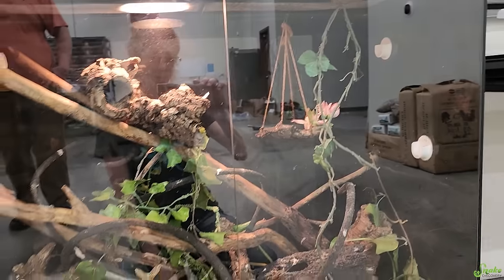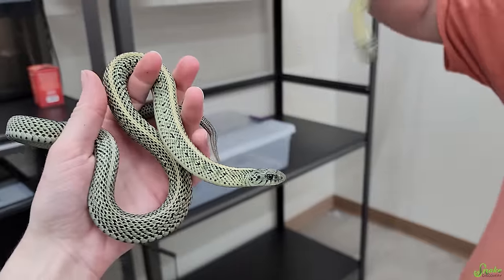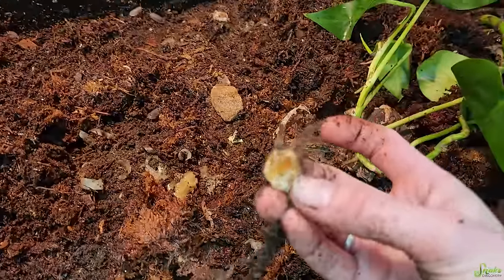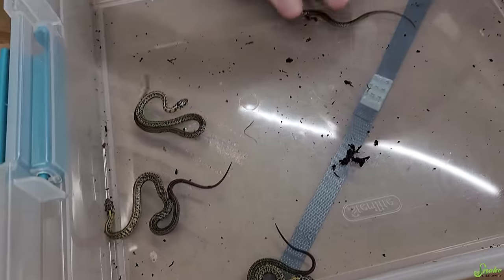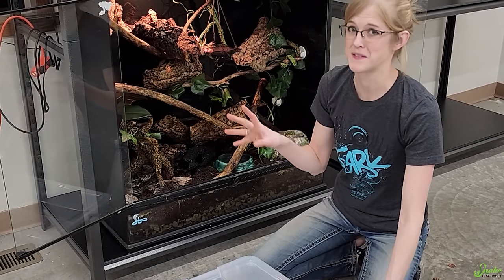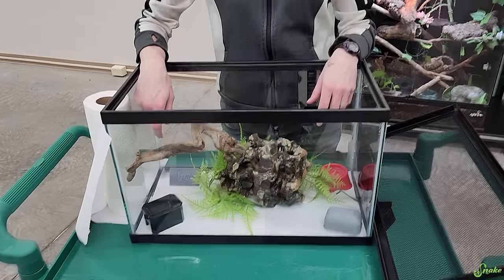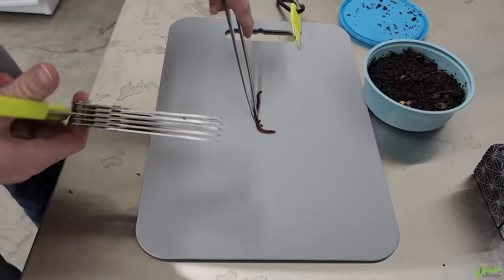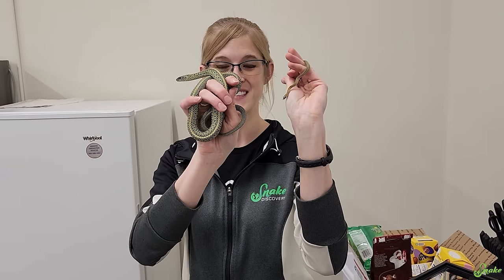WE BRED A NEW MORPH OF GARTER SNAKE!!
Can you believe it?! We can't! Our pair of golden plains garters (Thamnophis radix) had golden babies, thus proving their colors to be a genetic morph!! This is BIG in the garter snake world!

SNAKE DISCOVERY MERCH AND STORE!

Snake Discovery
831 Century Ave N.